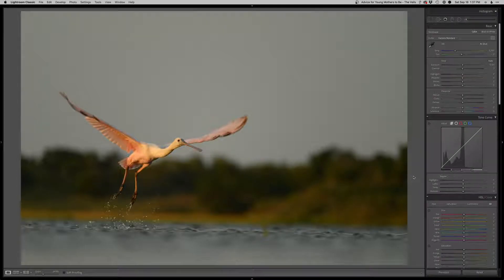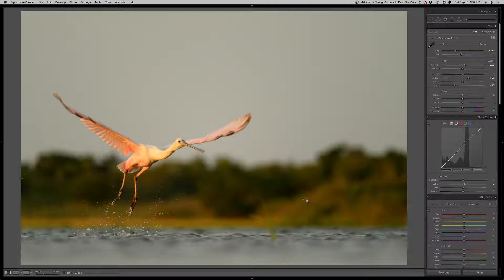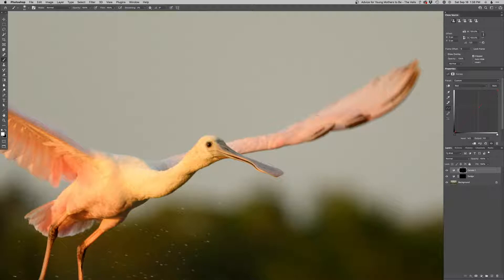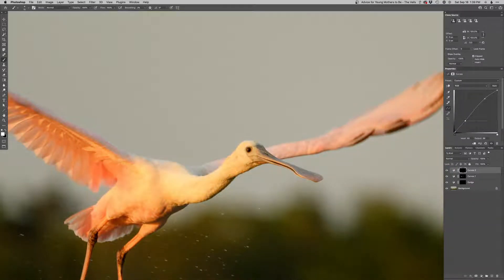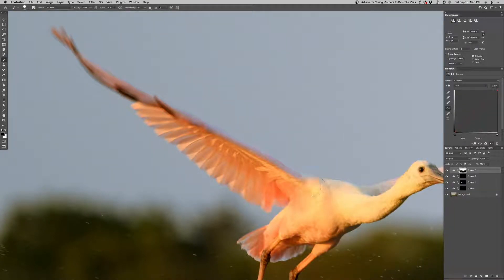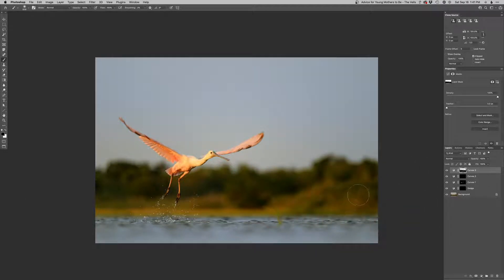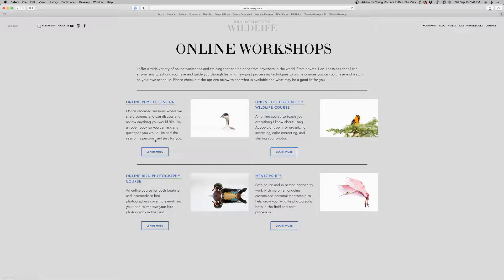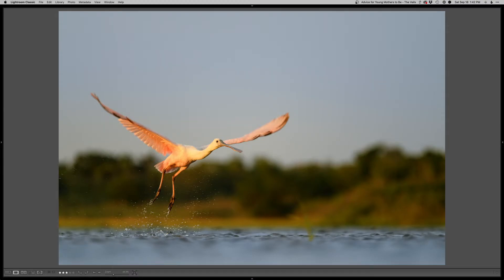Spoonbill Takeoff - Realtime Edit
Watch me edit this photo of a Roseate Spoonbill taking off using Lightroom and Photoshop to make the best of my bird and wildlife photography. to learn more about how I do these edits.